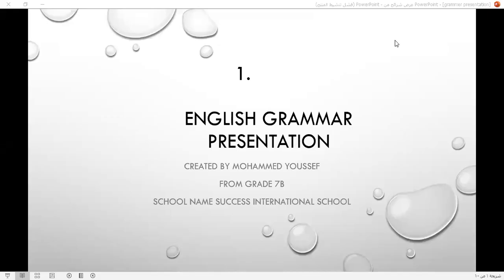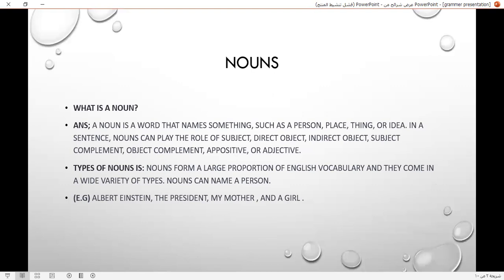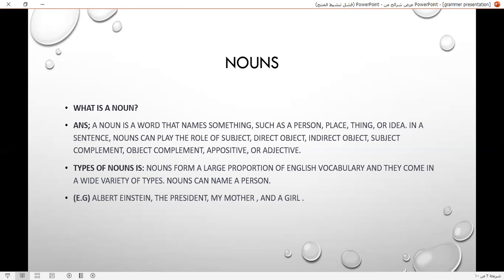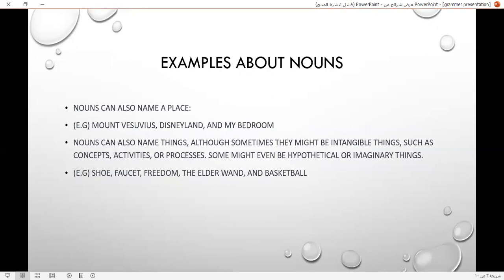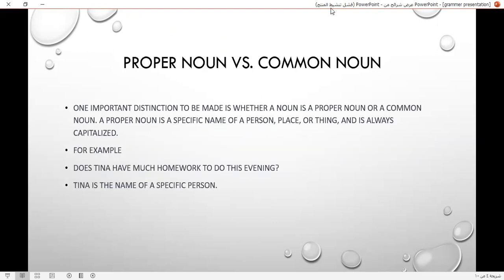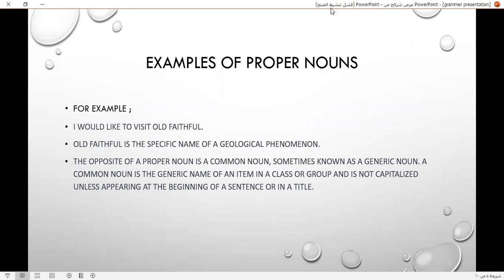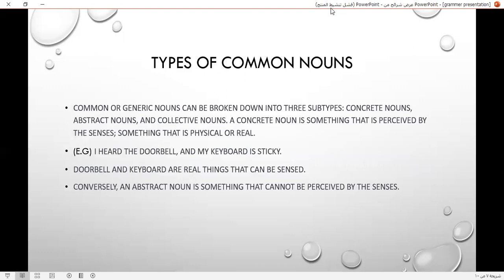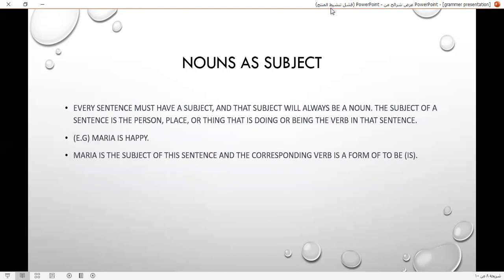Noun & Its Types By Mohammed Youssef